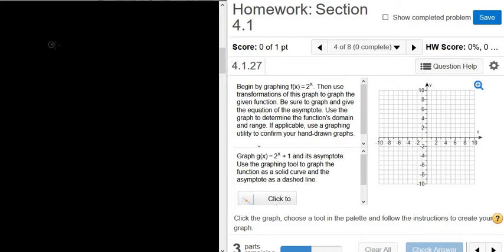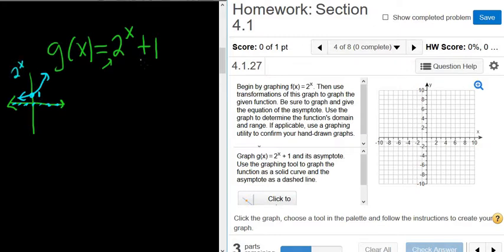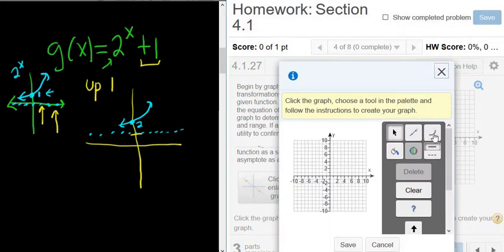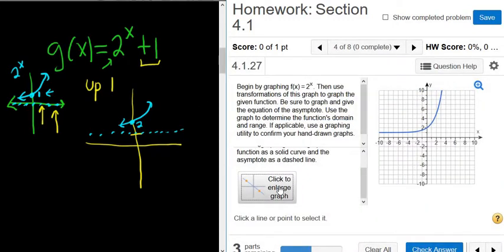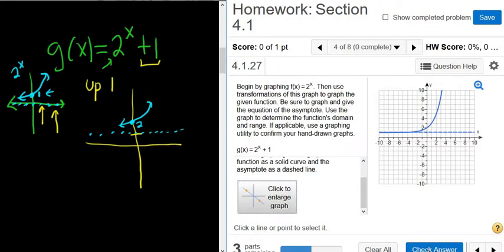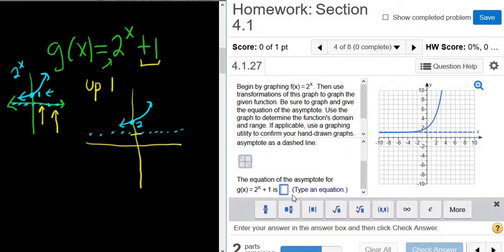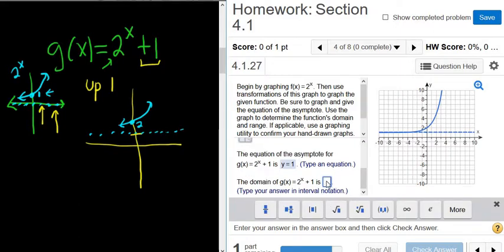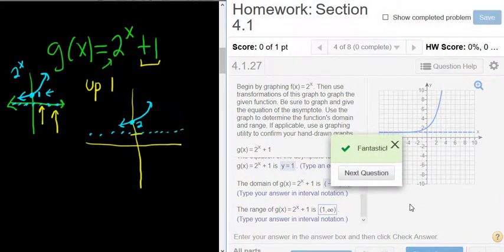Graph the Exponential Function g(x) = 2^x + 1 with the MyMathlab Graphing Tool